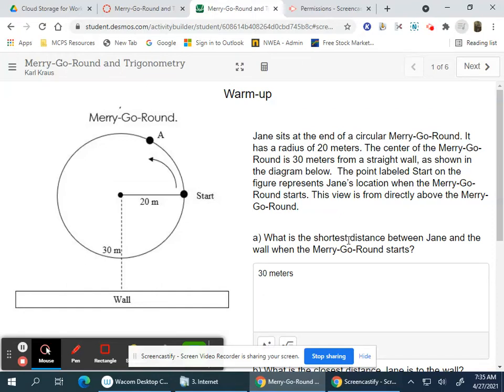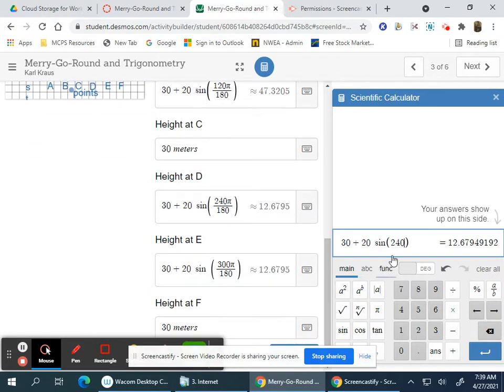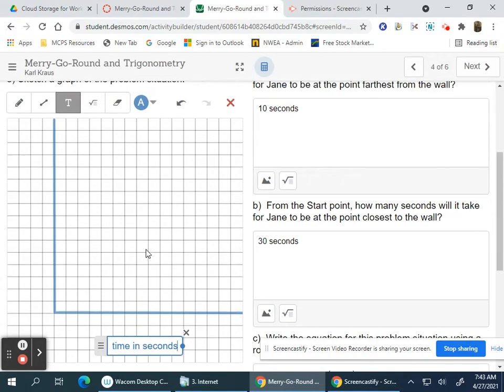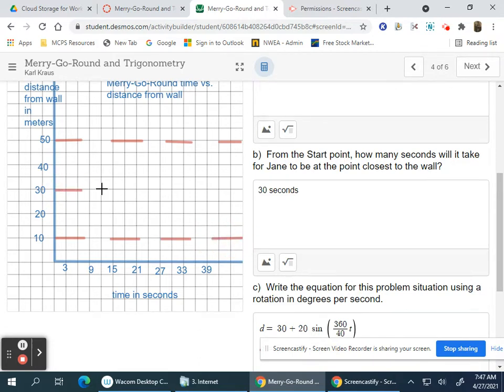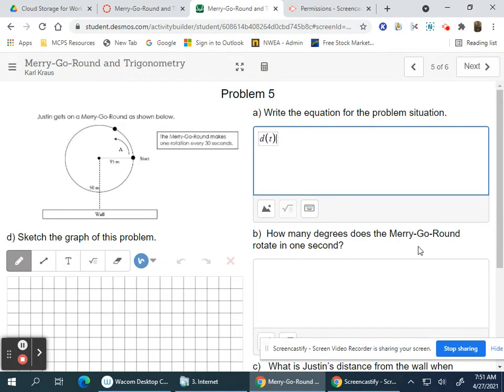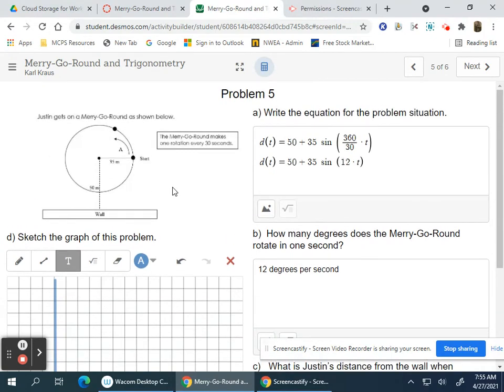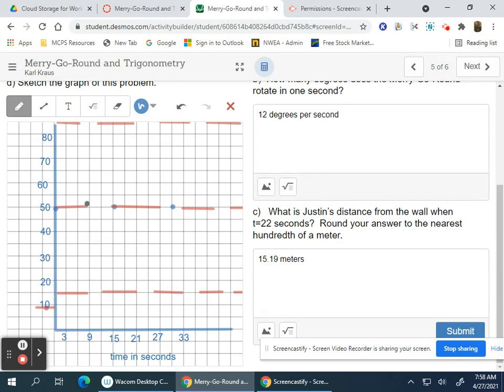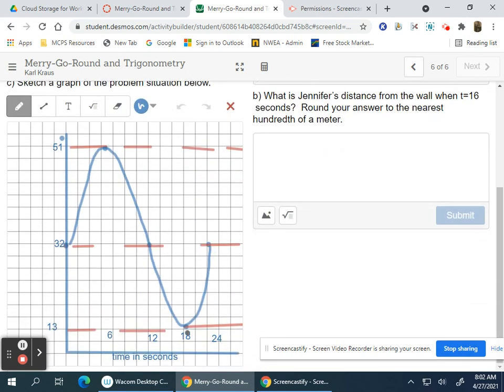Merry-Go-Round and Trigonometry: Apr 27, 2021 8:02 AM